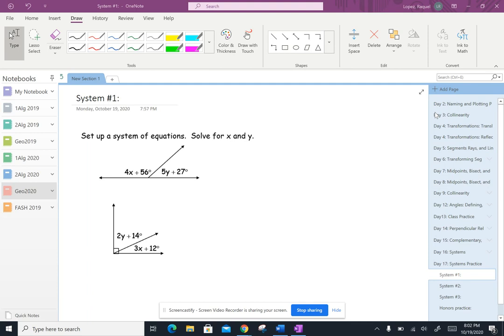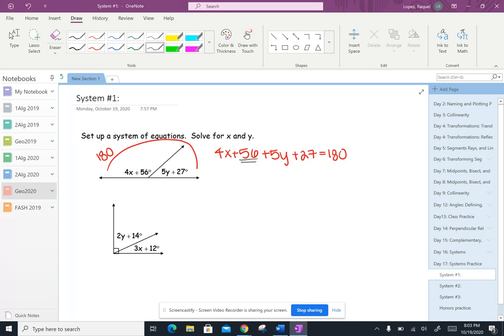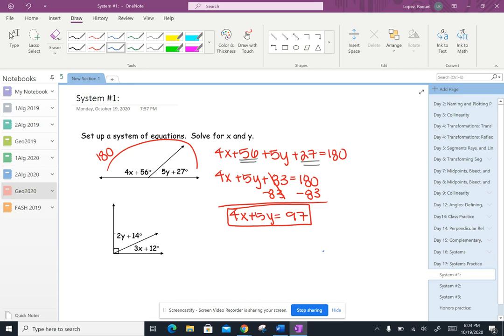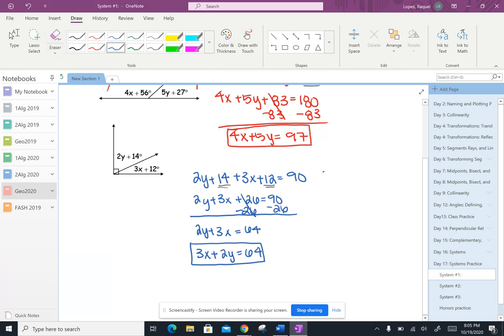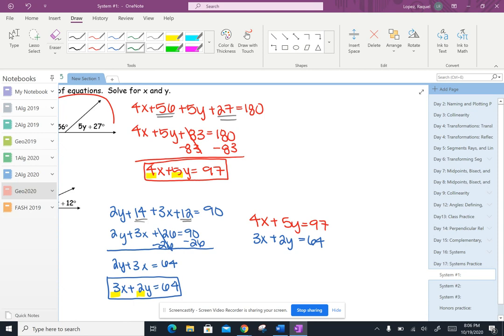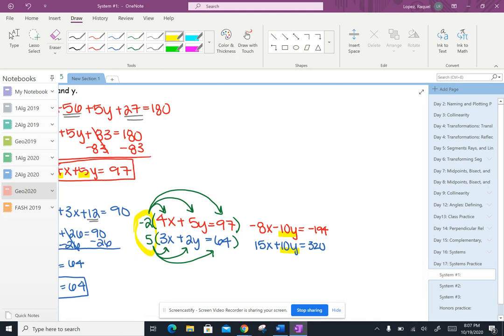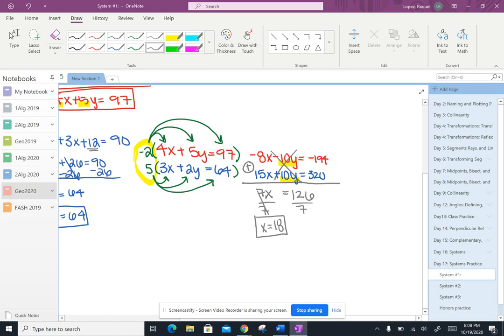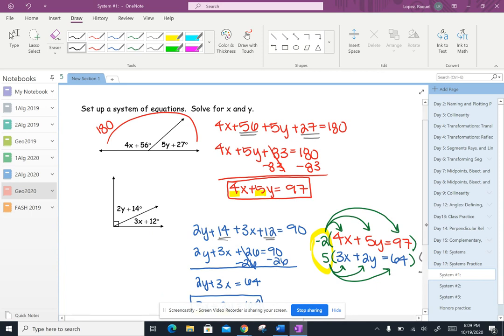Solving Systems of Linear Equations in a Geometric Context